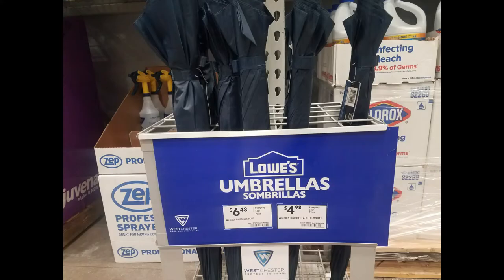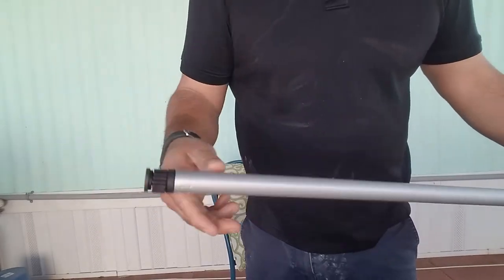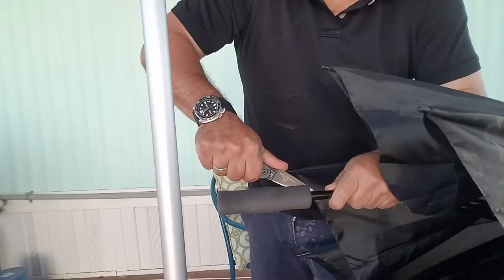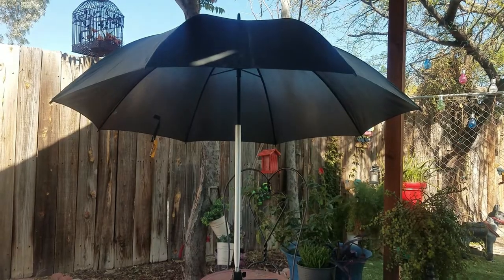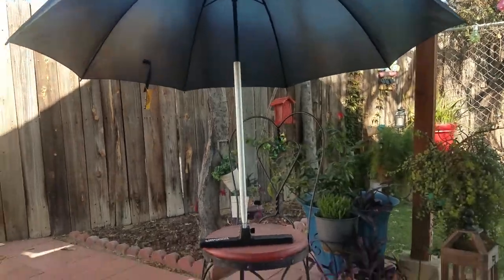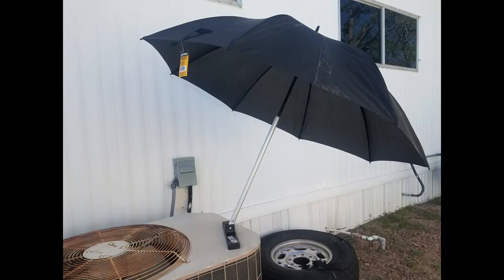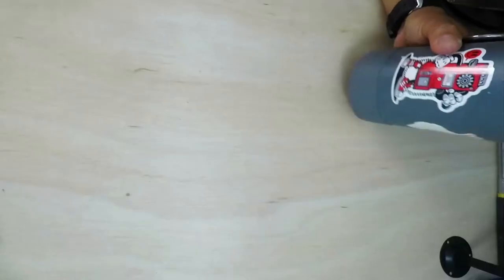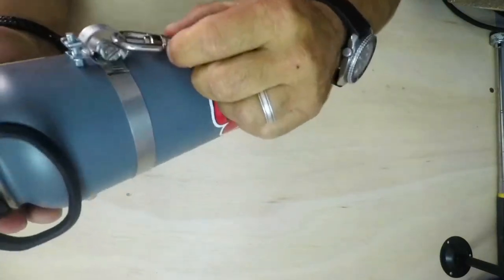DIY MAGNETIC BASE UMBRELLA.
This video will save you alot of money by building your own adjustable magnetic bade umbrella to use on hvac or mechanic work.
I build this wirh about 25 dollars, as a bonus I show how I clamp my water thermo with a diy clamp system.